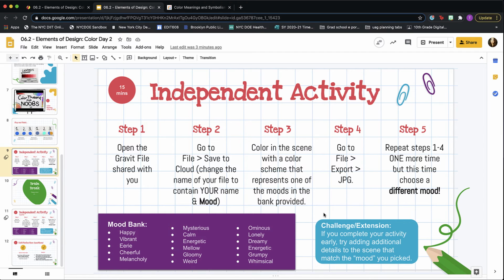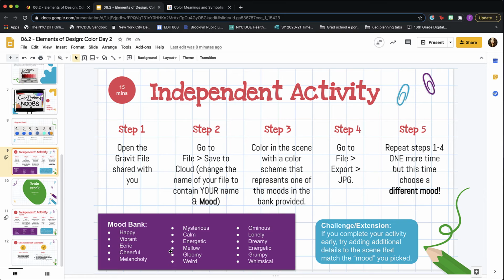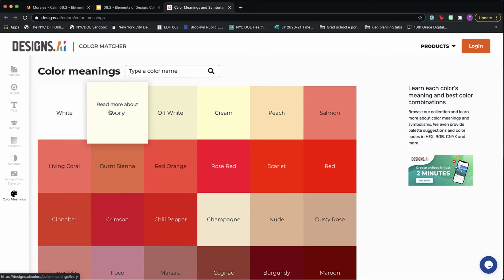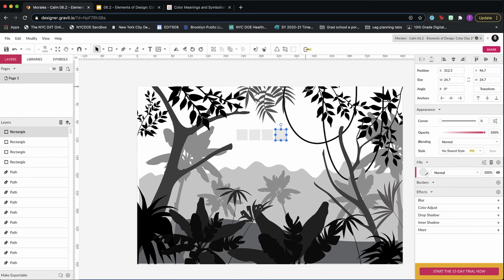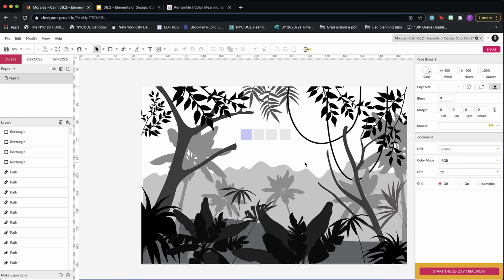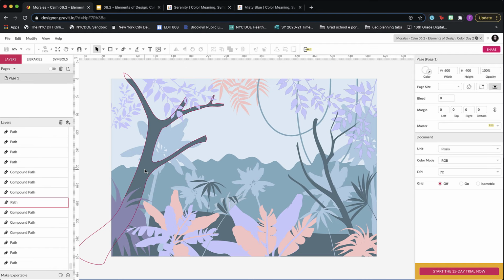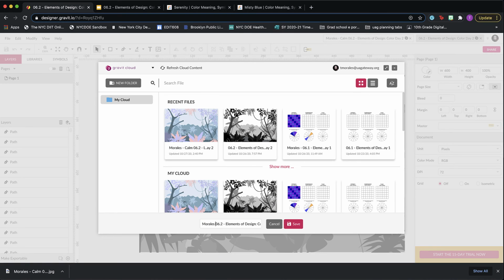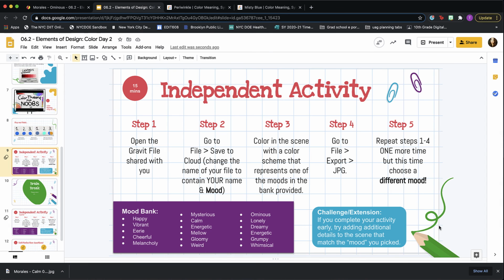1.7 - Elements of Design Color Day 2